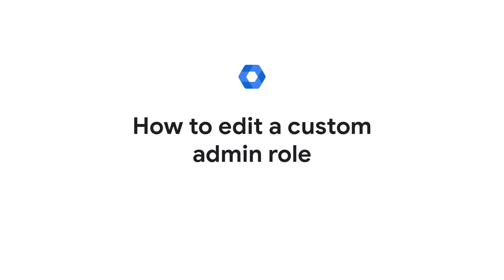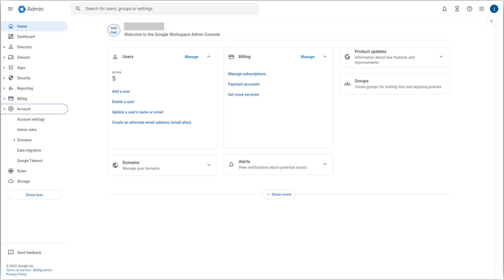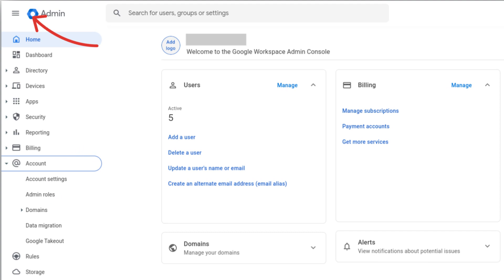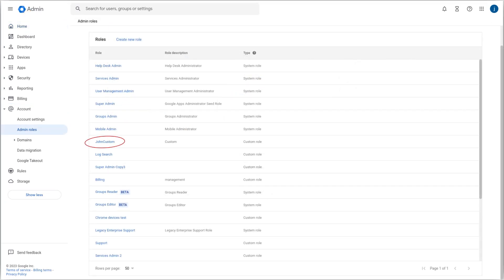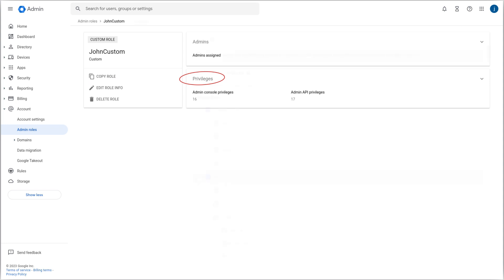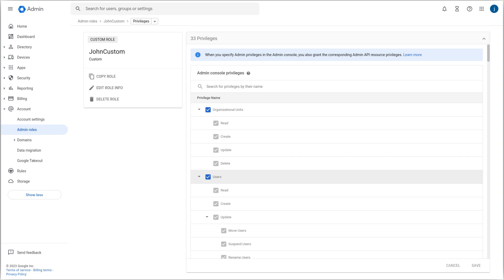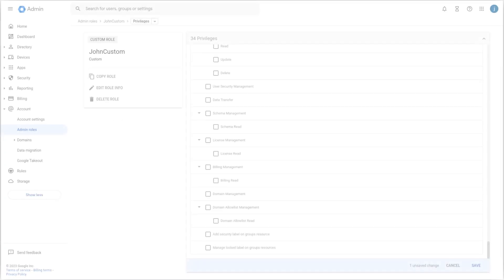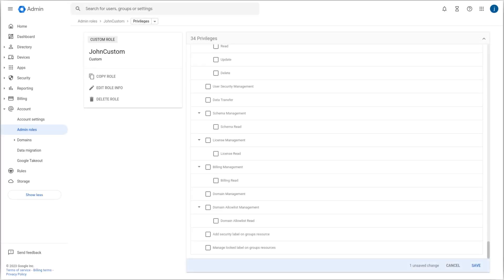How to edit a custom admin role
Need to change an admin permissinos/privileges? You can edit your custom admin role to and make change to specific permissions, learn how to achieve it in this video.